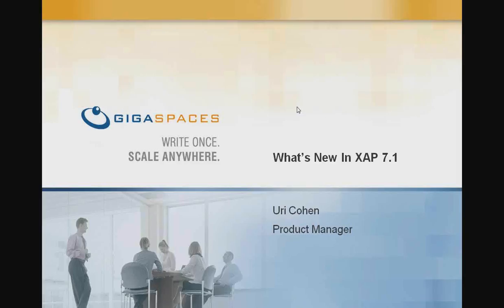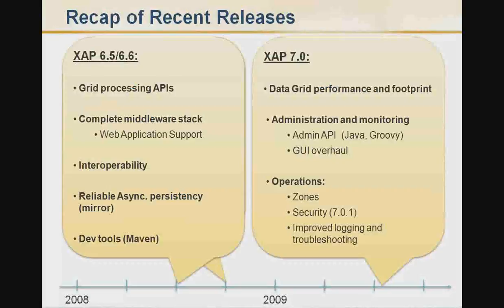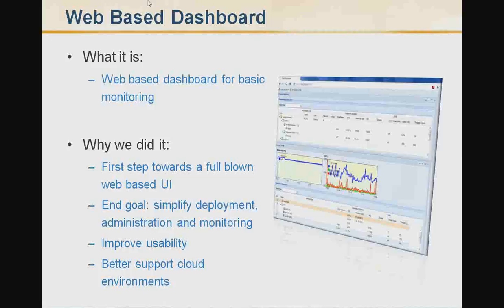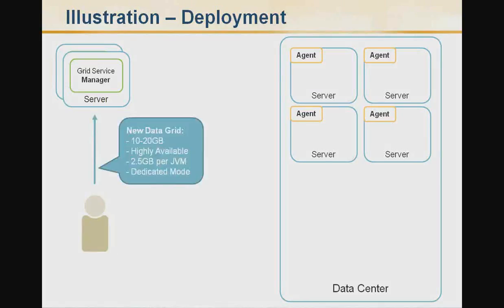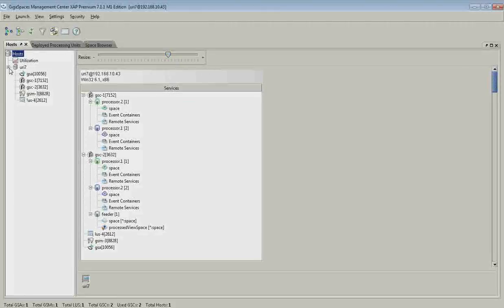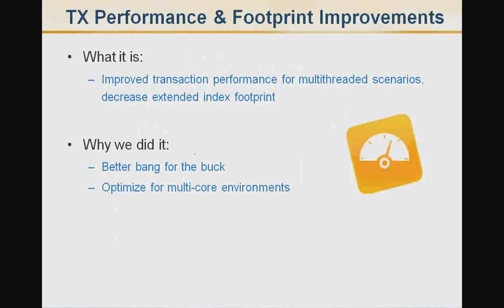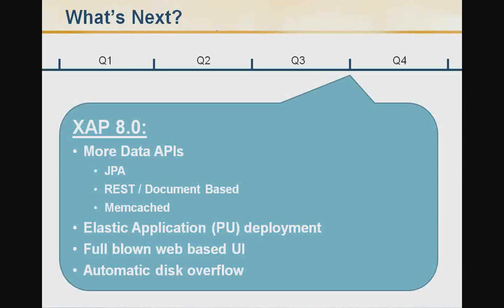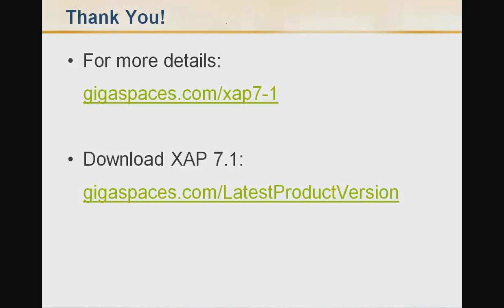Whats New in XAP 7.1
An enterprise grade application server for deploying and scaling Java and .NET applications under the most demanding and changing requirements.